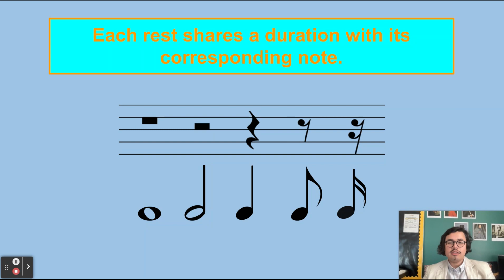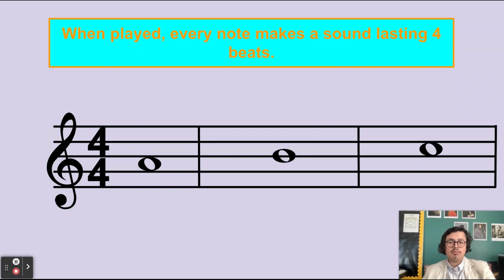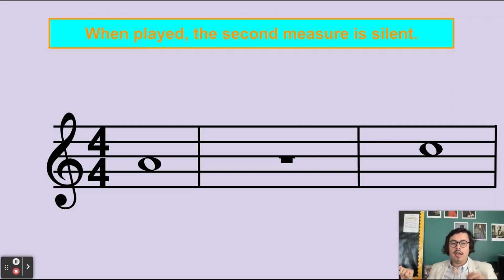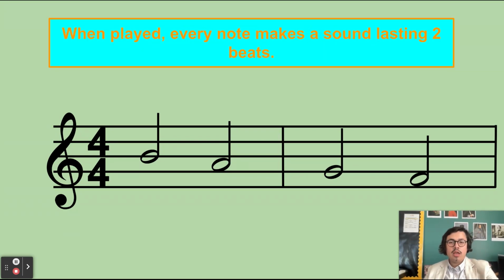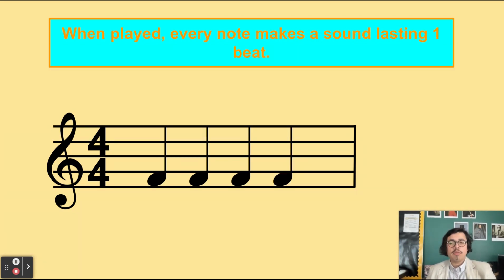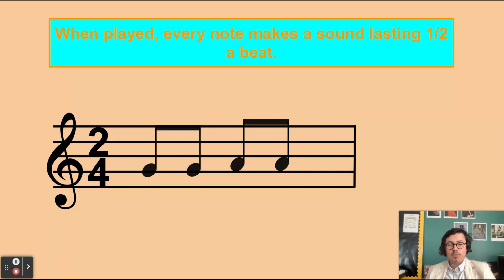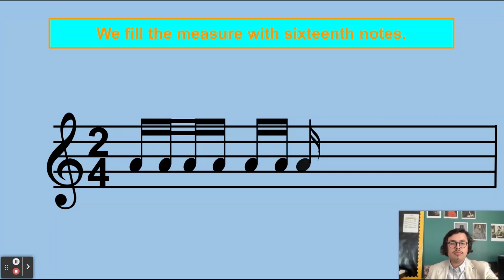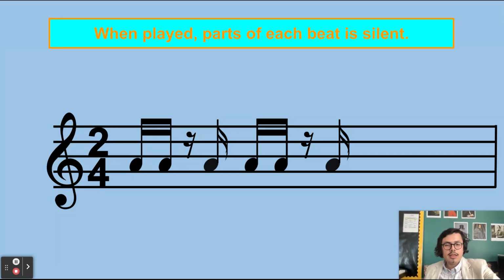Music theory basics 17 | Rests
In this lesson you will learn about symbols used in musical notation for silence, also called rests.